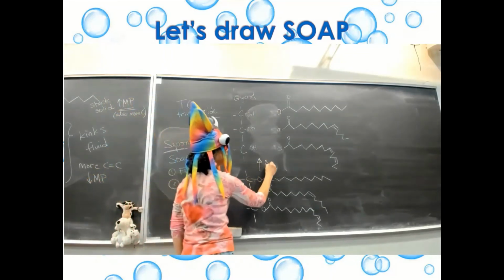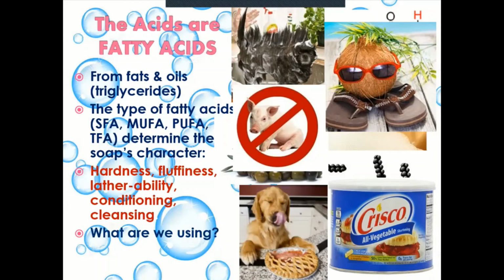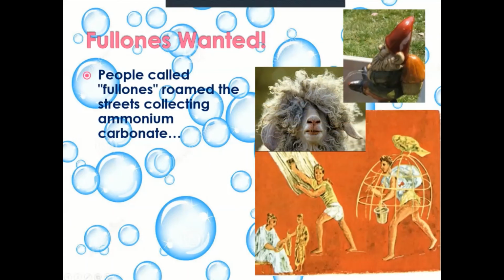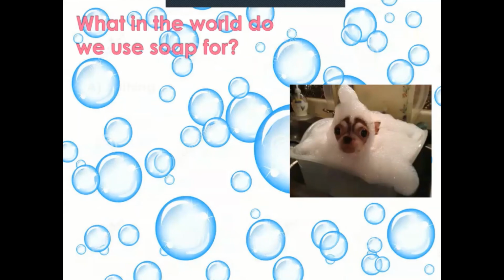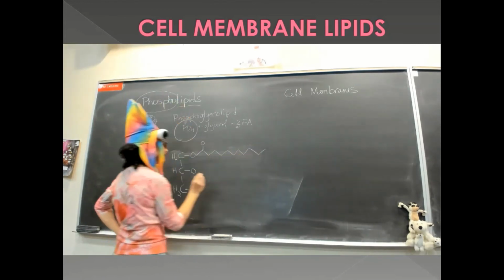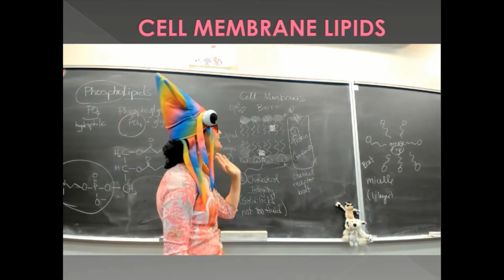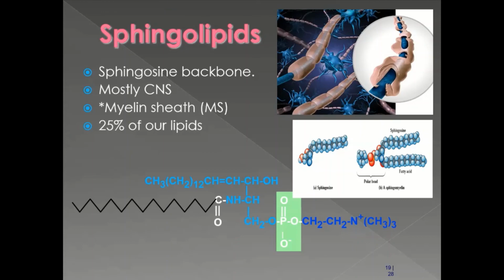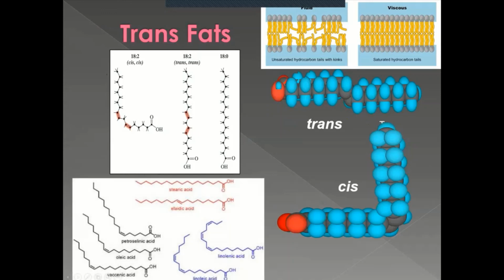lipid3 soap & membranes